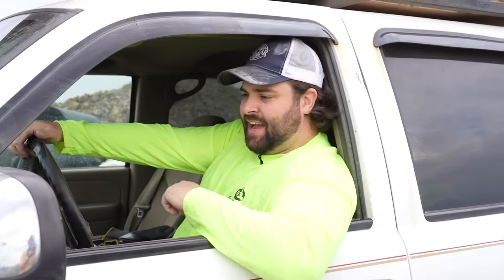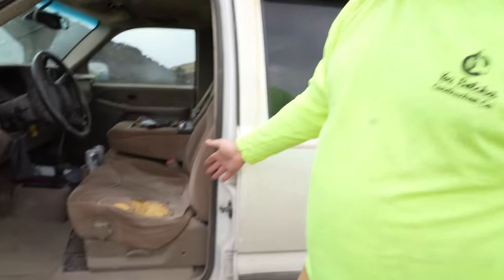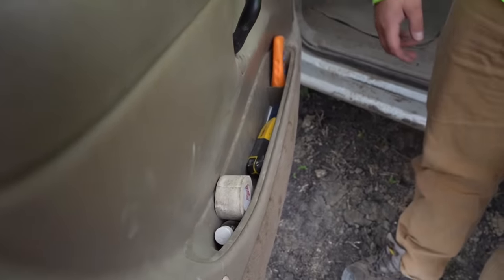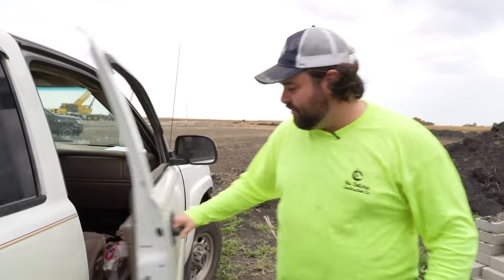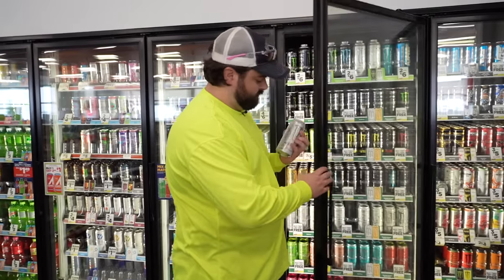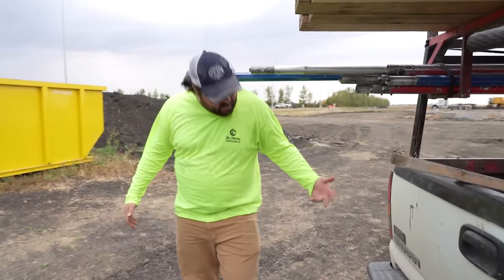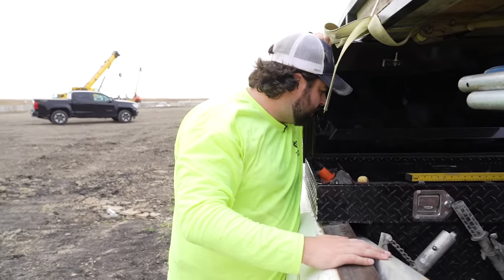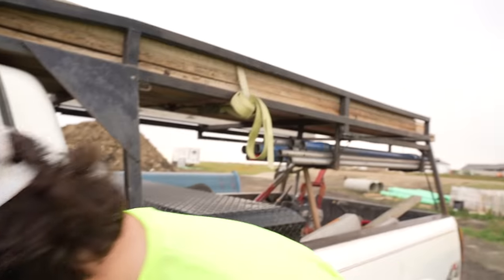Construction Worker Truck Tour